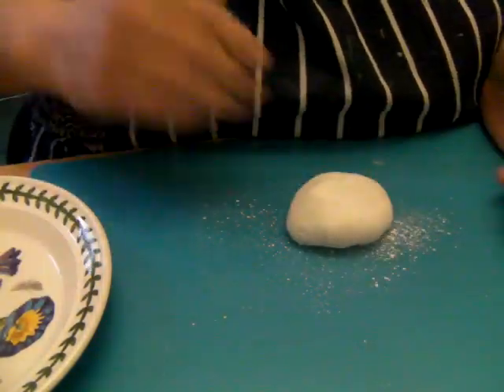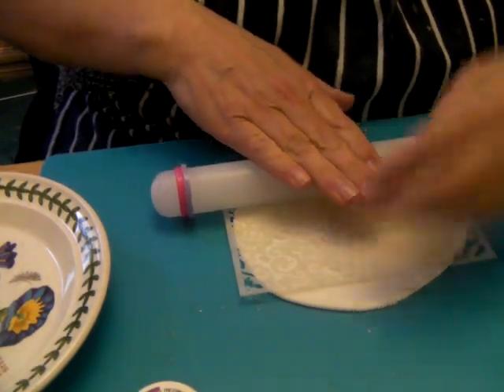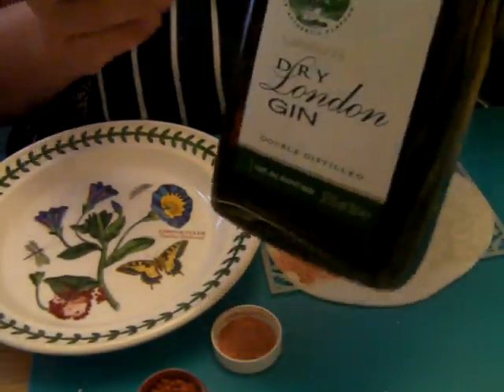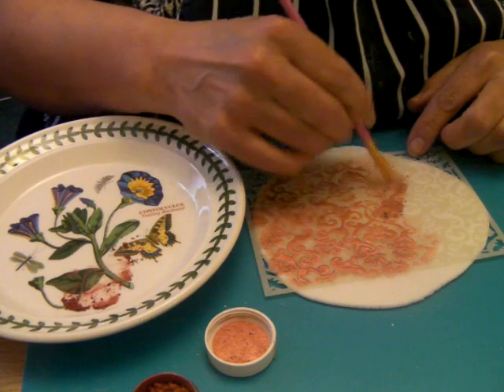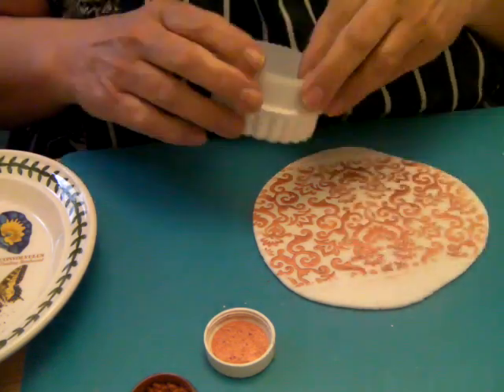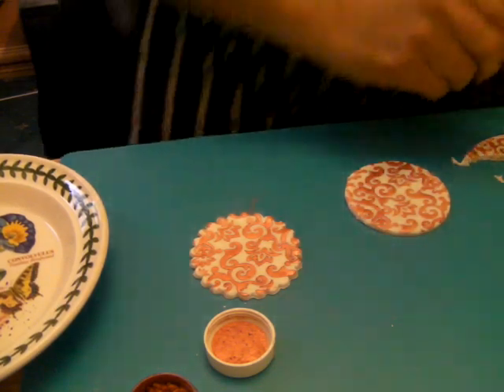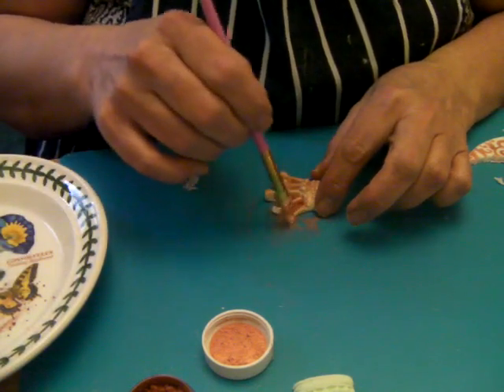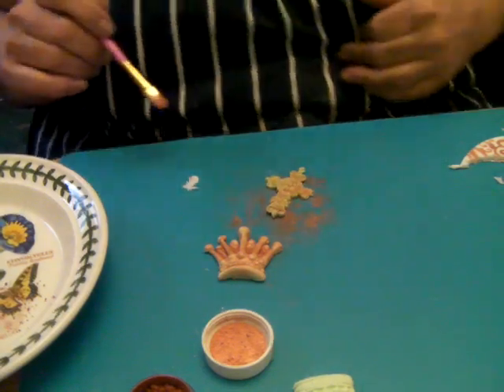Luster & stencil 001.MP4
How to Luster using powder and a stencil and also how to add alcohol to make it into a paint